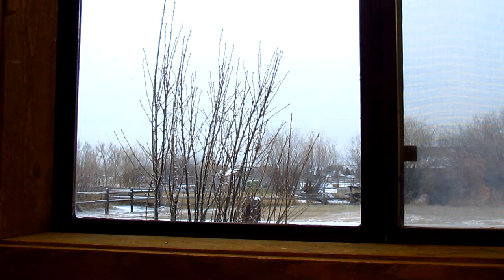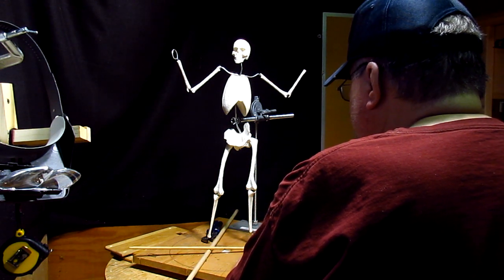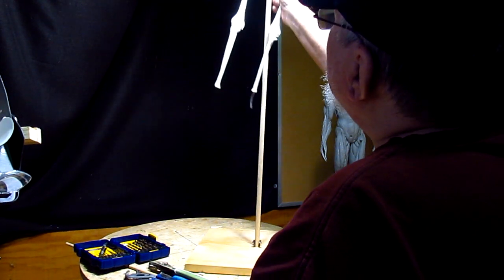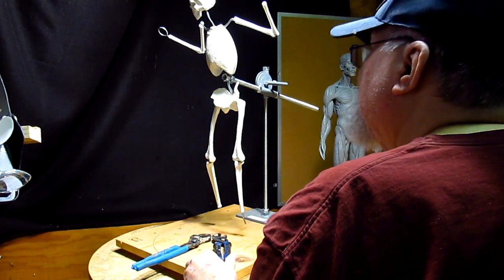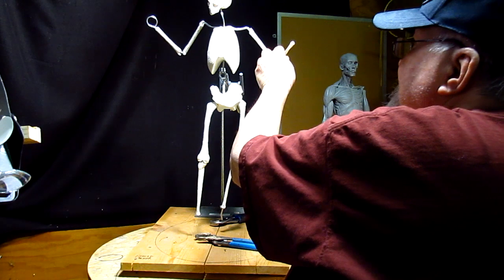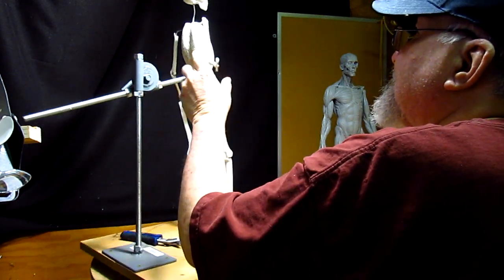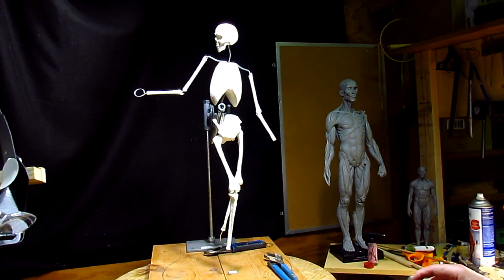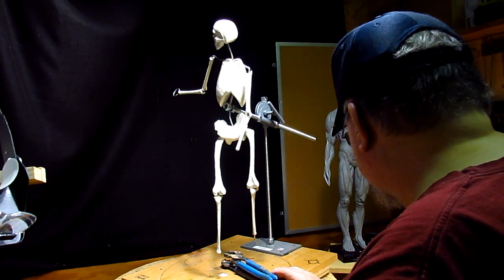Possible Clay of Jesus Christ